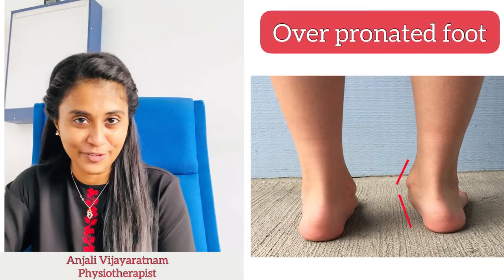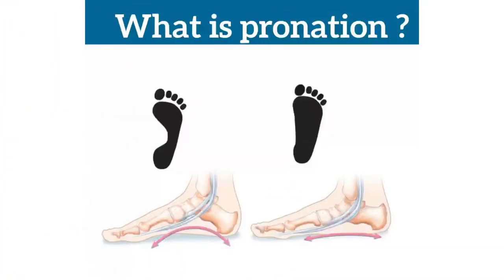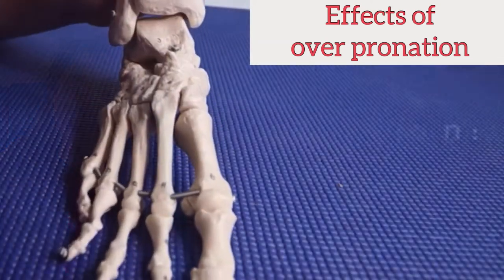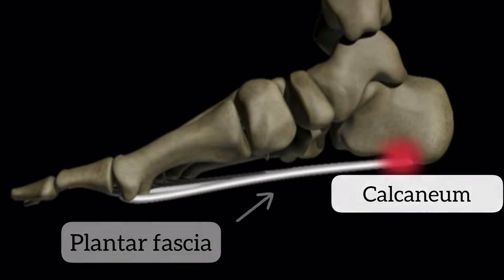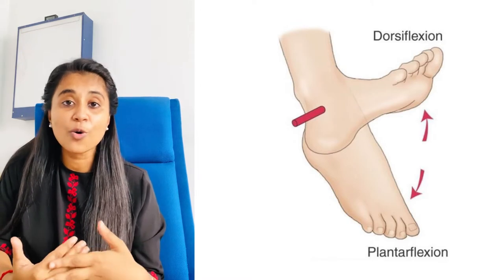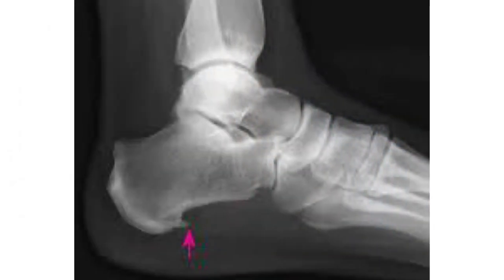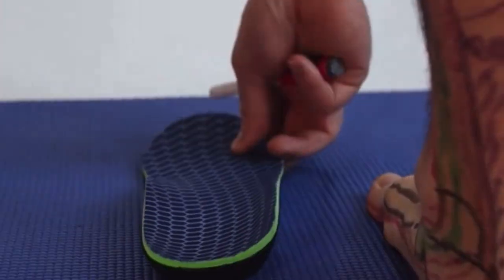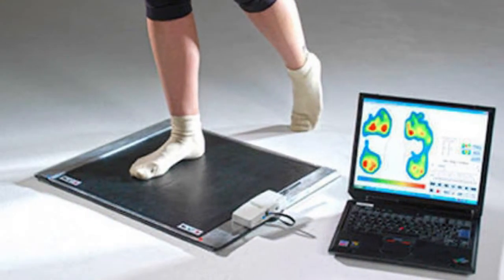Over pronated feet / flat feet - How to fix it ?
🔷What is overpronation?

Overpronation happens when your gait (the way you walk or run) eventually causes the arches of your feet to flatten more than they would normally.

🔷That puts strain on muscles, tendons and ligaments that support your arches.

🔷Overpronation increases the risk you'll injure your foot and leg.